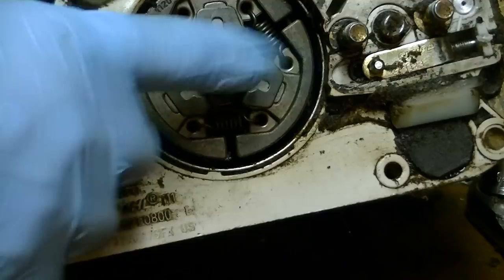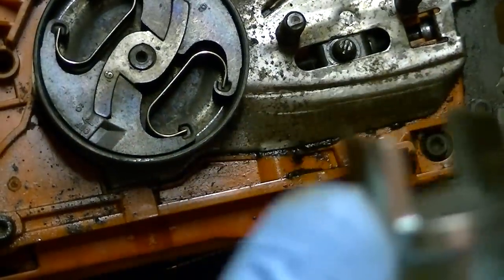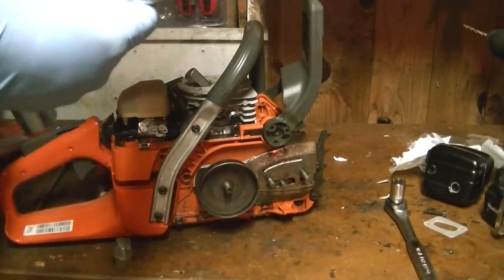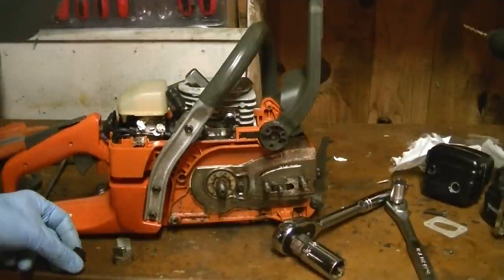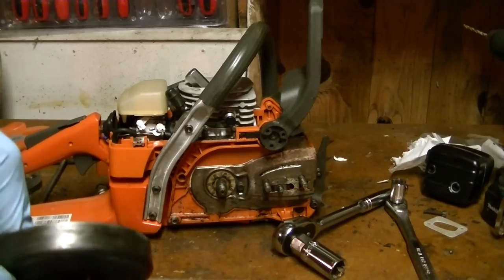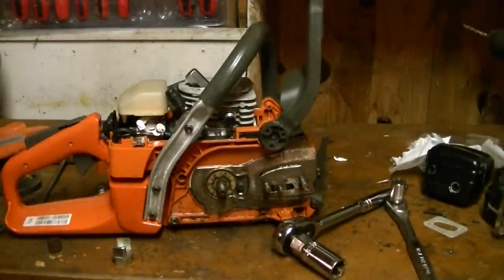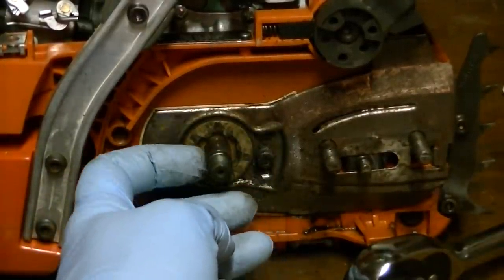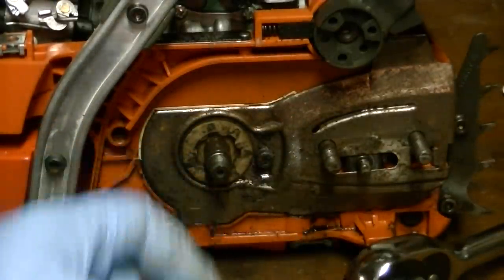shop update and removal of clutch on husqvarna 350